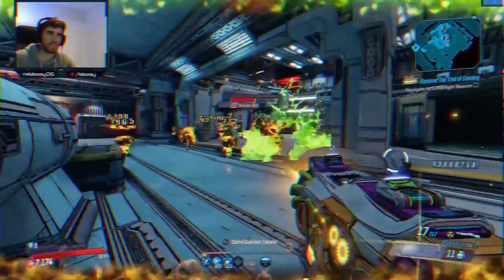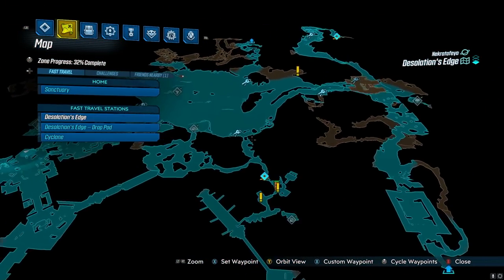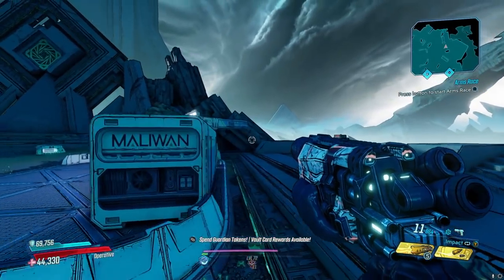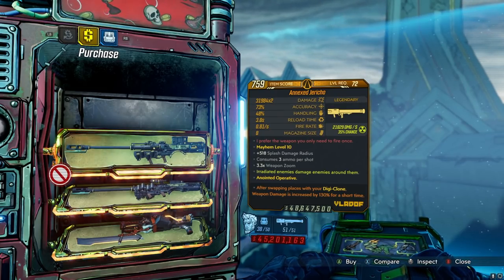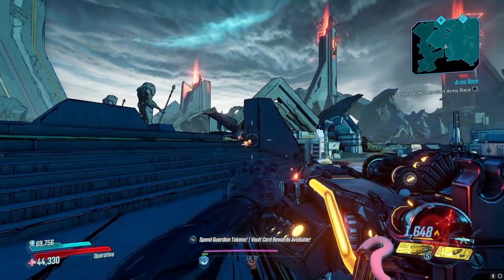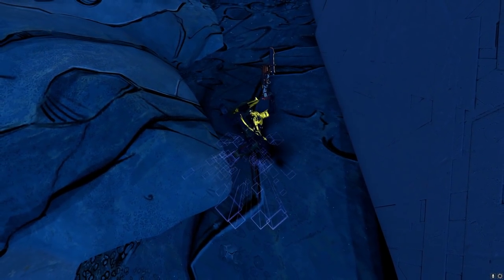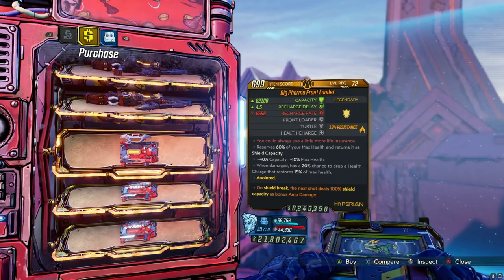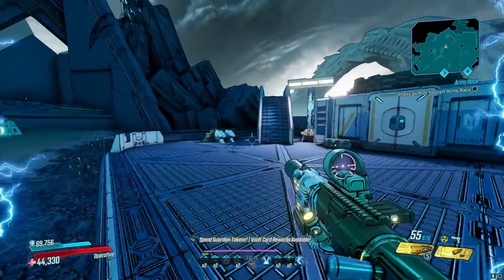A "PAINFUL" Week! Maurice Black Market Vending Machine // Borderlands 3 January 27th